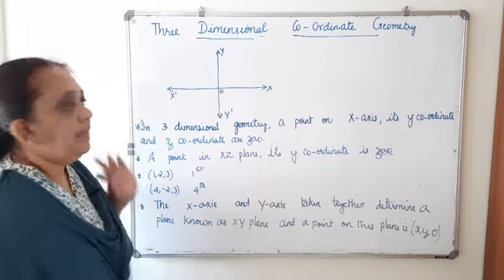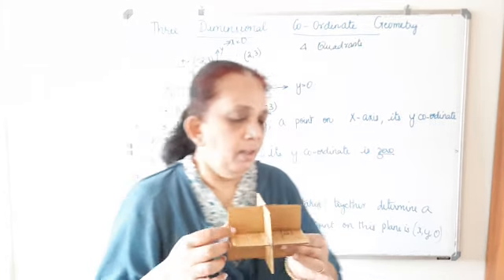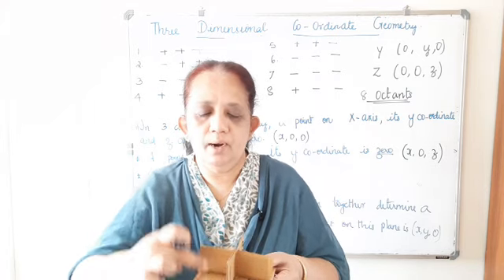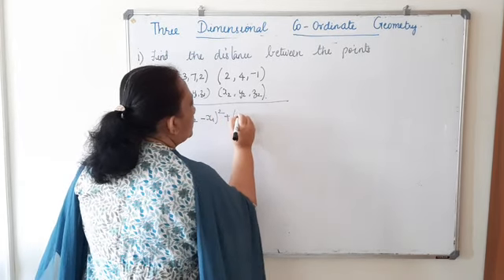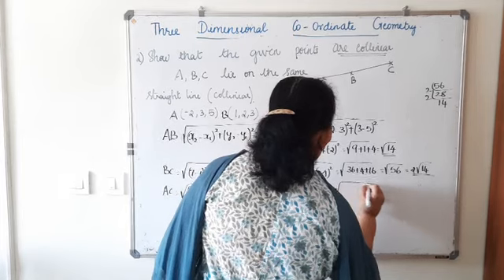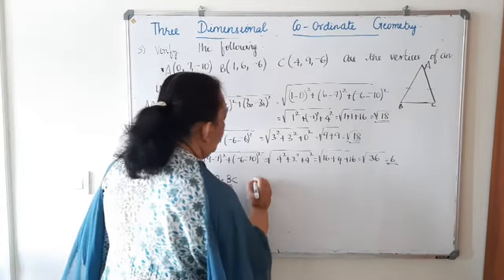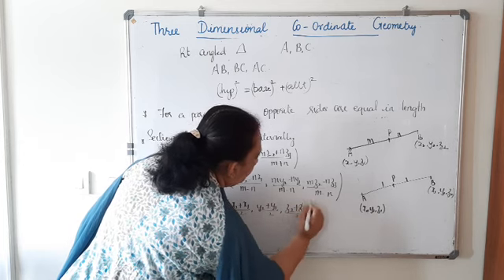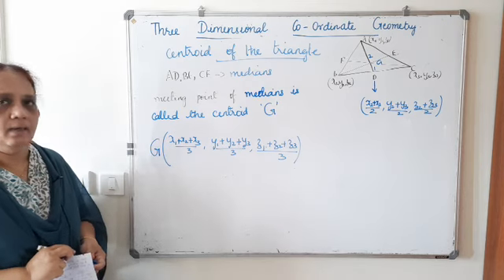Plus 1 Mathematics, Three Dimensional Geometry,Sherin Mary D'Cunha